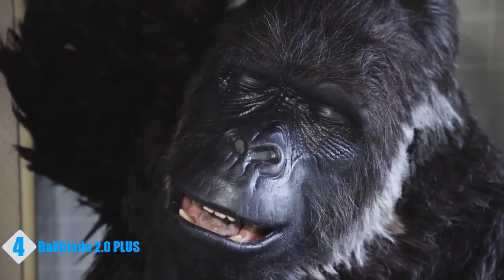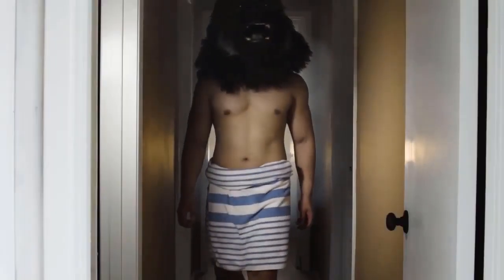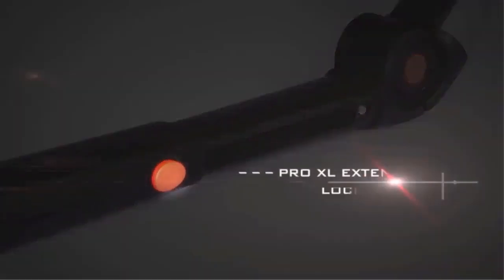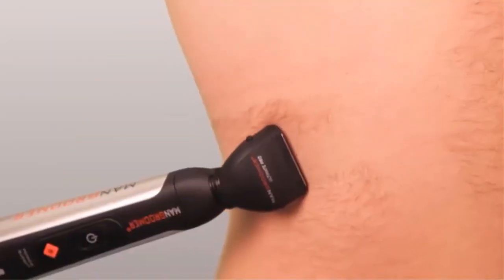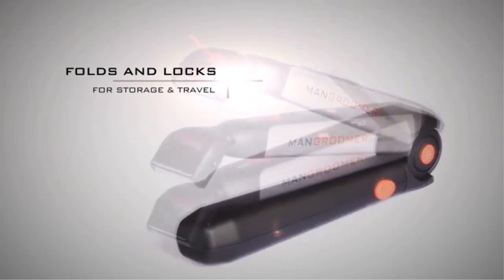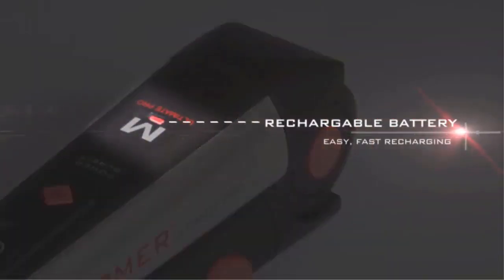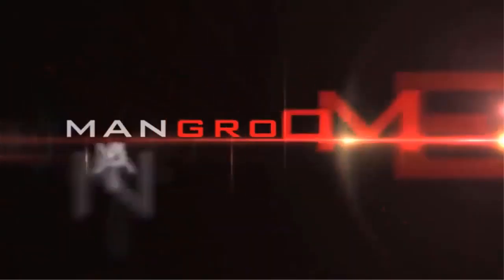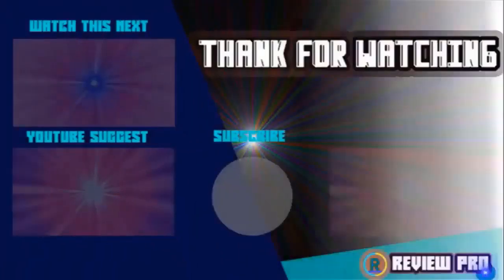5 Best Body Trimmers in 2020 | Body Hair Shavers for Men | Gadget Mania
5. Panasonic ER-GK80-K Body Trimmer - Best Body trimmer with Long battery life
4. BaKblade 2.0 PLUS - Best for Back Hair Removal
3. Philips Norelco BG7030 - Best Showerproof Body Trimmer
2. MANGROOMER Ultimate Pro Back Shaver - Most Affordable Option
1. Philips Norelco Multigroom - Best All-in-One Trimmer